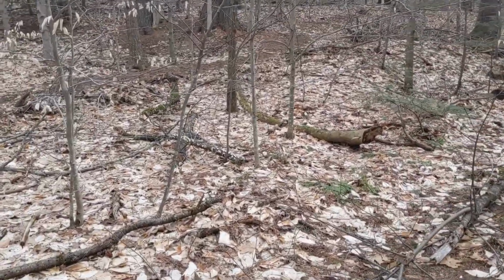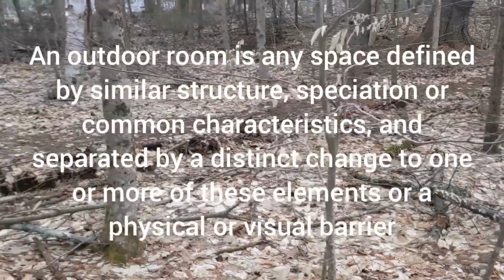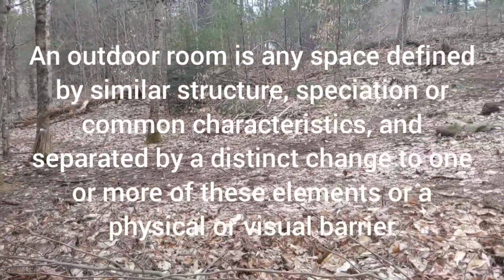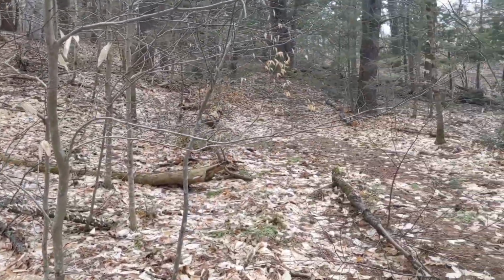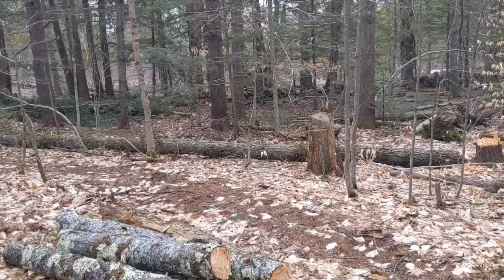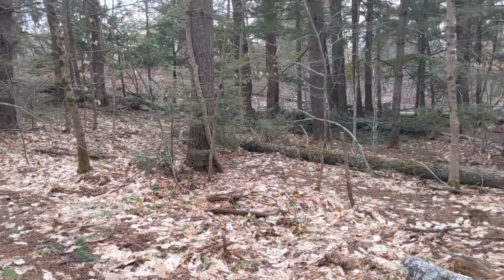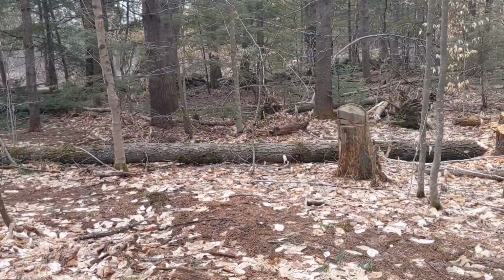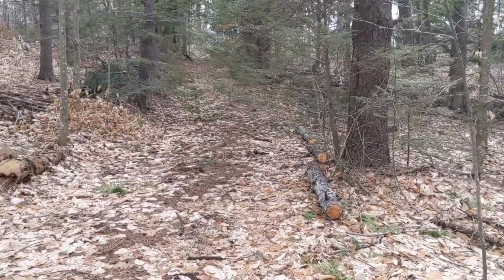Food Forest in a Forest: Defining Spaces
In this video we discuss how gaps in a food forest canopy are defined, as well as how we define and accent different sections of the food forest. Oftentimes we'll say that there is a "gap" in the canopy of a forest but when we are working to design, build, or maintain a food forest the term gap becomes one of technicality rather than one meaning "a piece of sky through the trees".

In agroforestry parlance, a Gap is defined by the ratio of canopy height to distance between canopied spaces - a space with a diameter (D) equal or greater than two times the height of the canopy trees. Put another way, a Gap is a space where D is equal or greater than 2H.

A Clearing is any space with D between 2H and 4H, and a Glade would be any open space where D is greater than 4H. Knowing these terms and ratios helps us to better define the breaks in our canopy and conceptualize how light will enter the food forest.

We also talk about using the popular concept of an outdoor room as a tool to helps us define our goals and intentions for a space in our designs and give examples from our own forest.